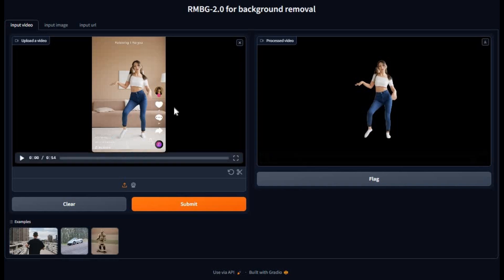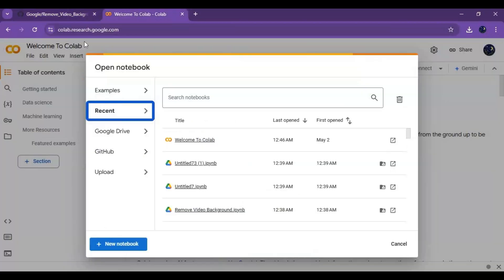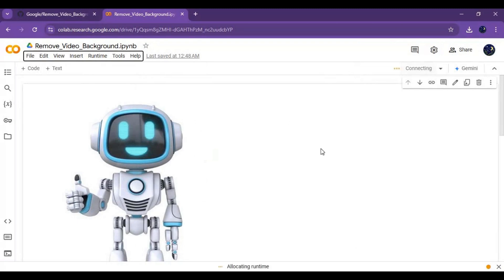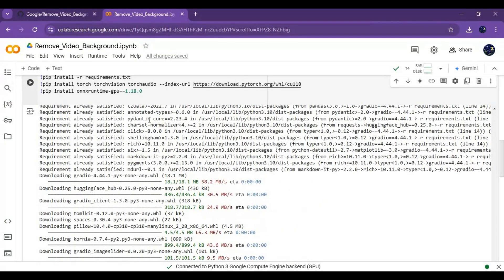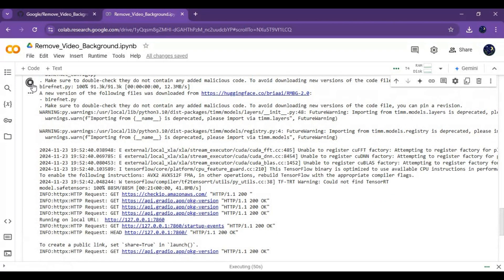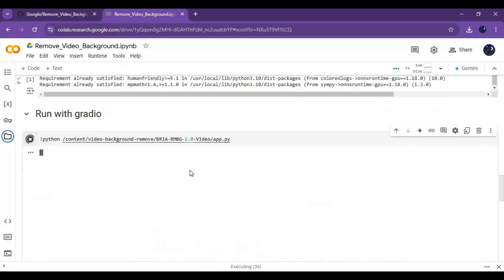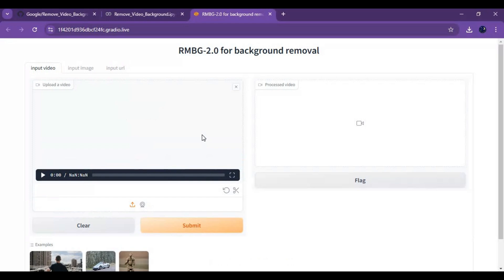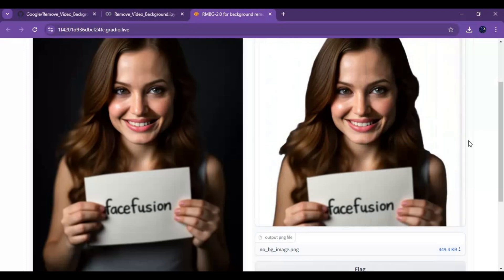"Remove Backgrounds Like a Pro: Studio-Quality 3D Results for Pictures & Videos!"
Transform your pictures and videos with ease! Learn how to remove backgrounds with studio-quality precision and achieve stunning 3D-like results. Whether you're editing photos or creating dynamic videos, this tool makes it simple and professional. Watch now and take your content to the next level!

Includes:
✔️ Studio-quality background removal
✔️ 3D-like visual effects
✔️ Perfect for photos and videos